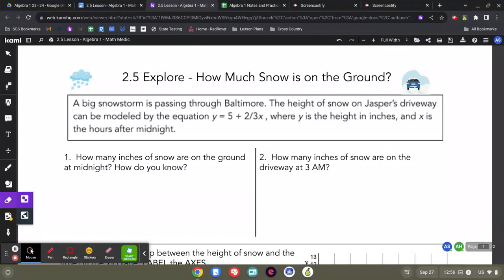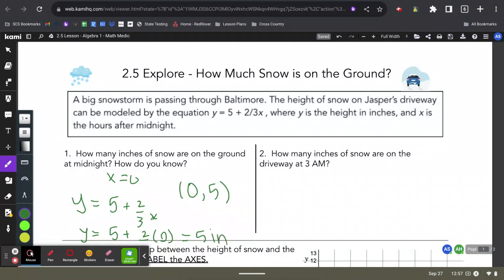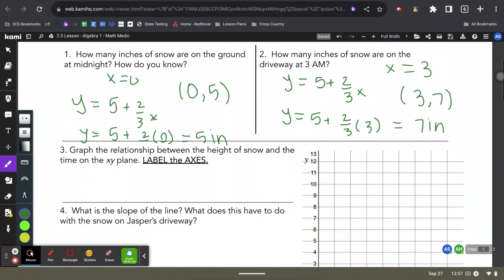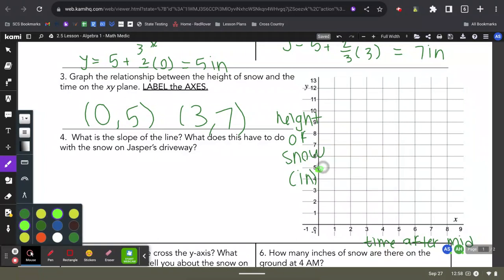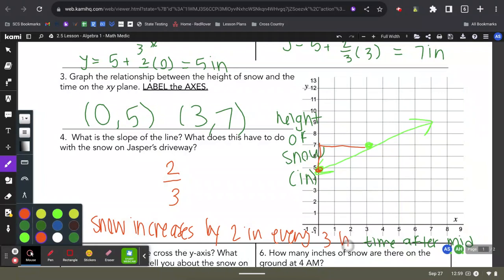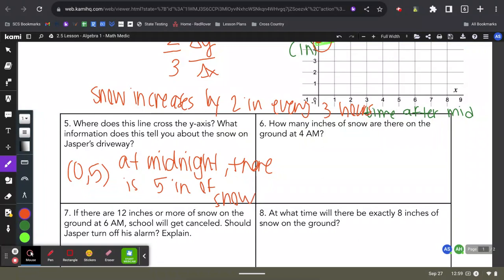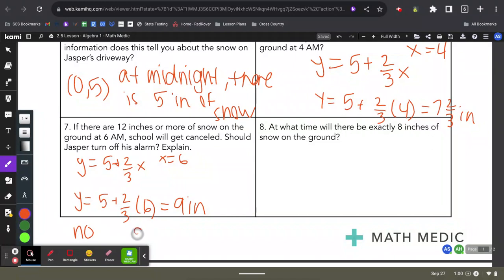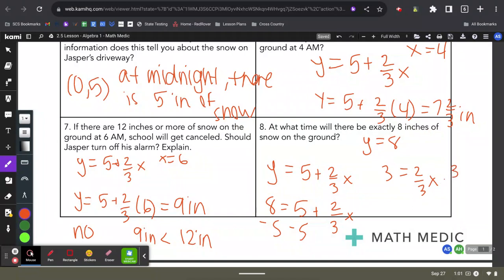Untitled: Sep 27, 2023 1:01 PM